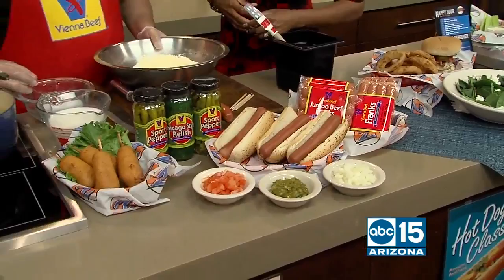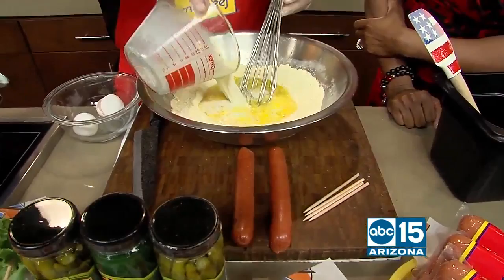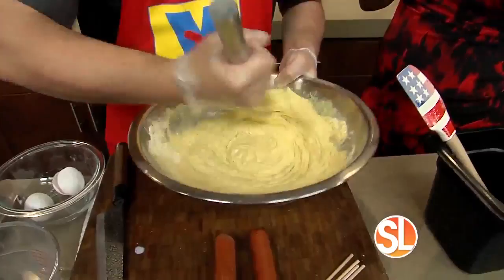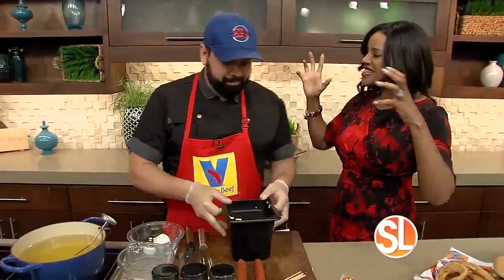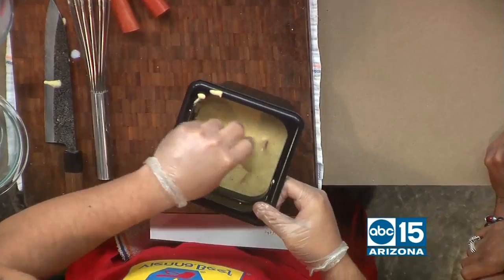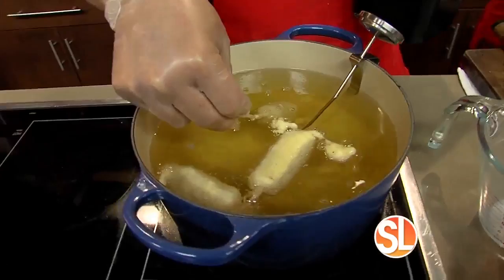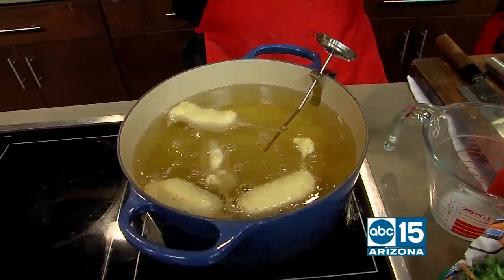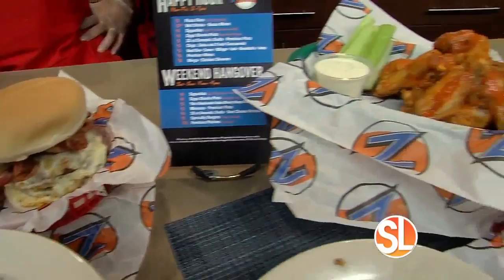Zipps Sports Grill prepares a vienna beef corn dog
((SL Advertiser)) For more information please visit viennabeef.com and zippssportsgrills.com